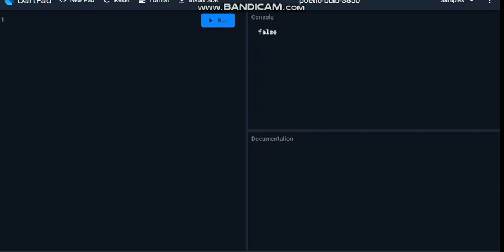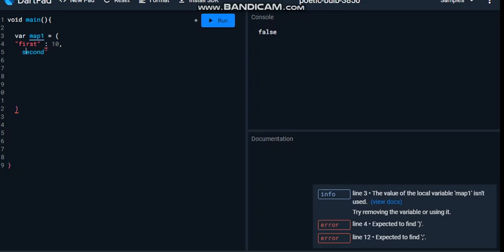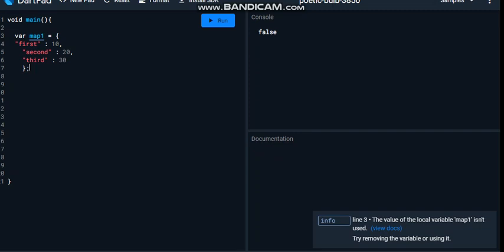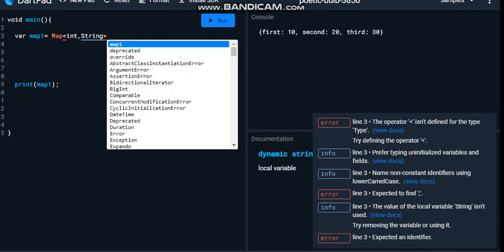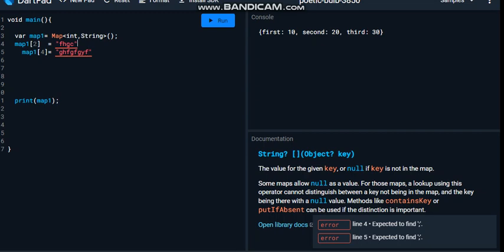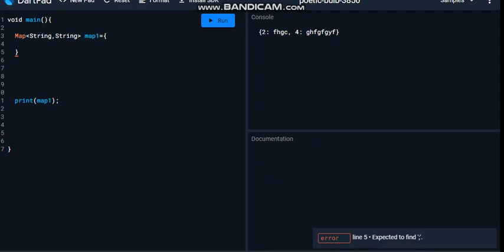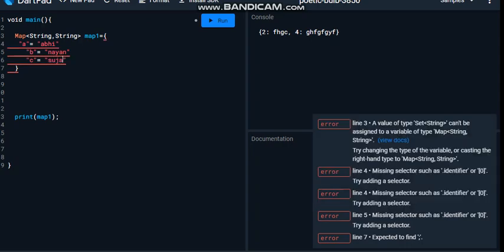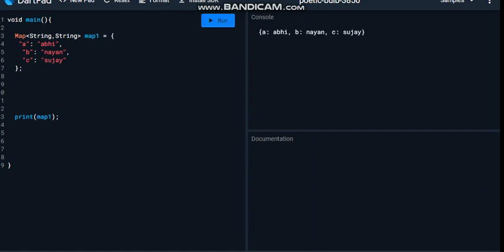#14 Maps in Dart another sample